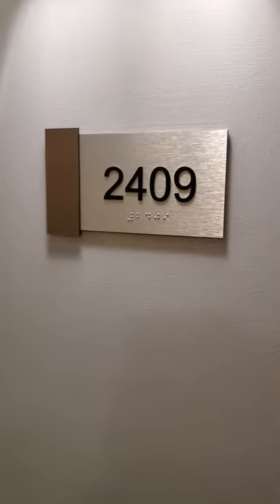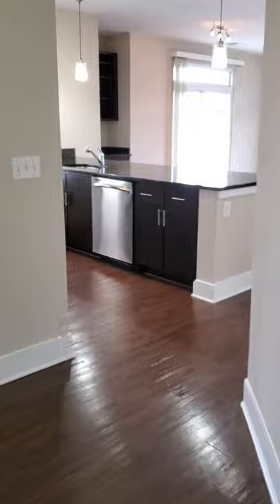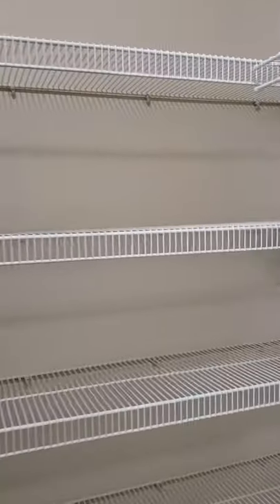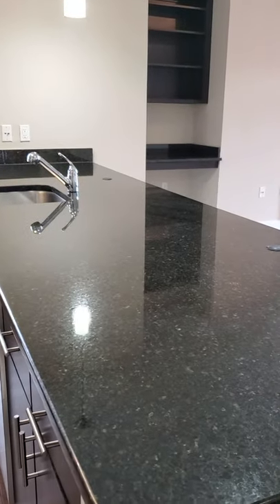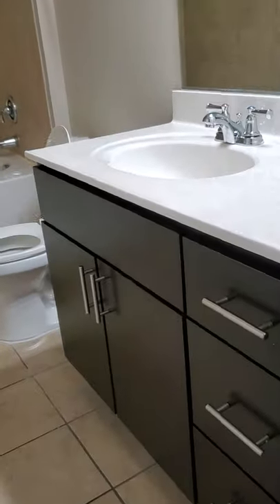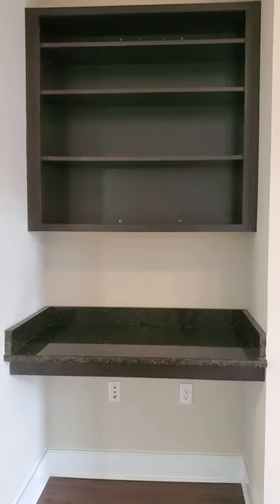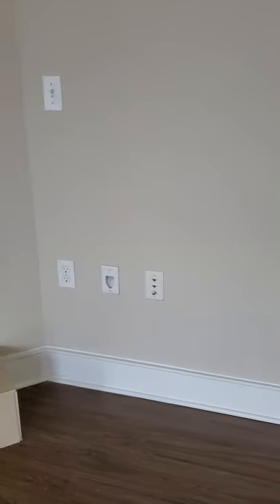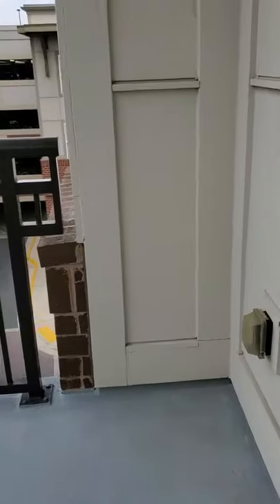#2409 - Top Floor 2 bedroom, 2 bath with den - B-5 floor plan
Video tour of unit 2409, a top-floor 1447 square foot 2 bedroom, 2 bath with den apartment home at Hidden Creek in Gaithersburg, Maryland